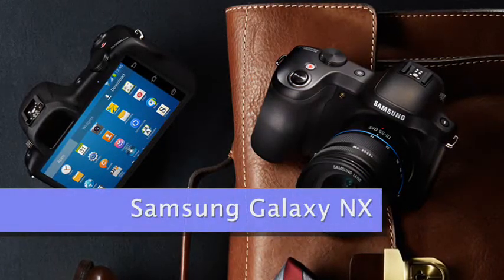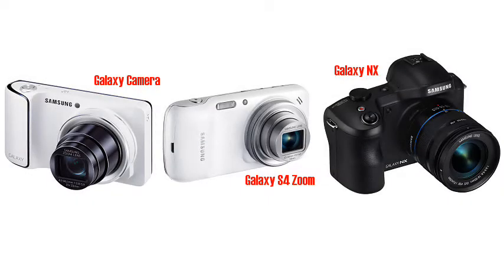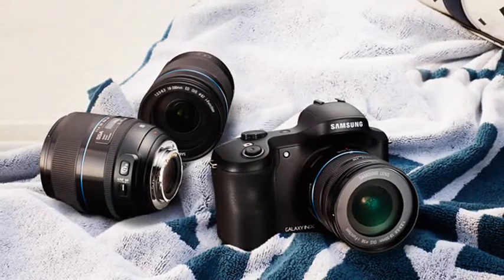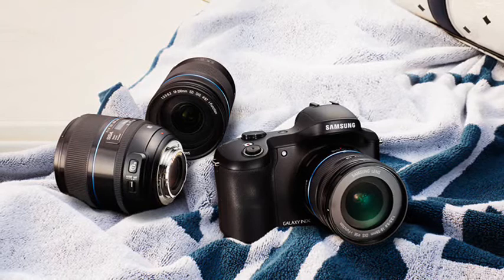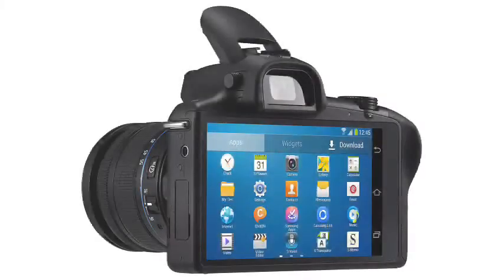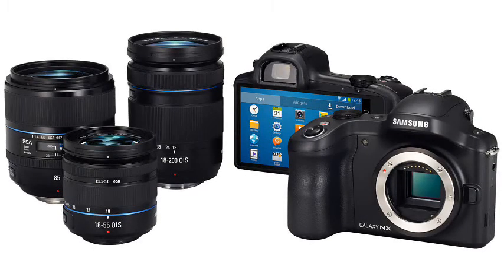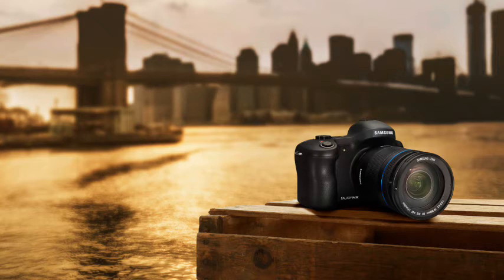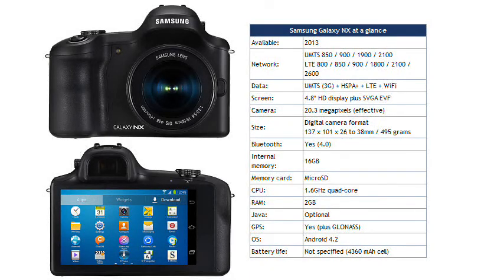Samsung Galaxy NX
A full-blown digital camera with a small Android tablet embedded in the, The Samsung Galaxy NX merges two advanced product lines into something rather special.